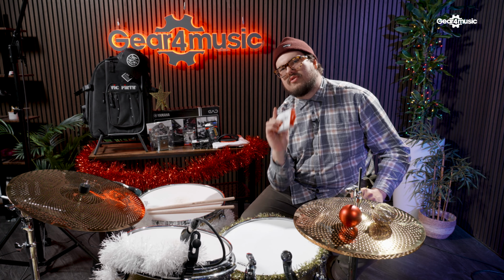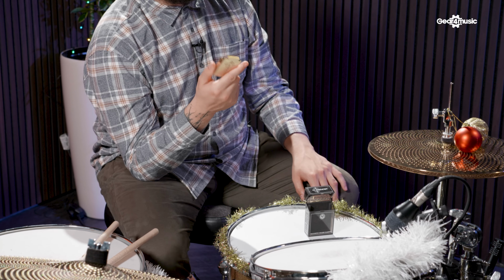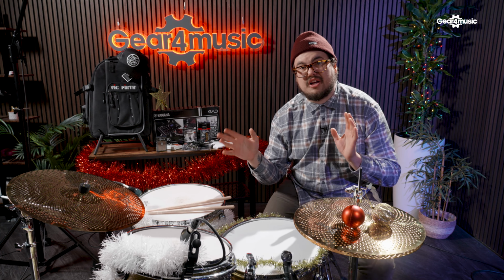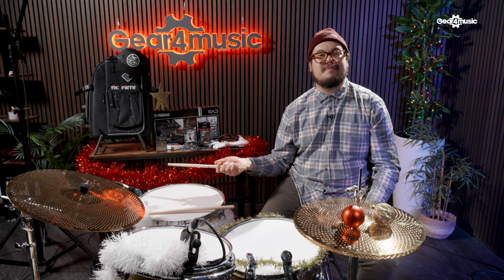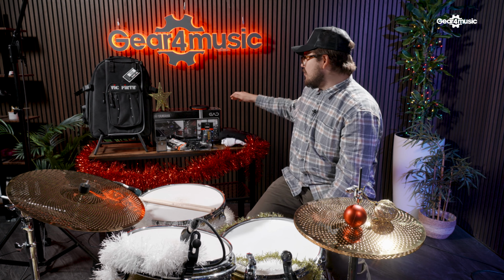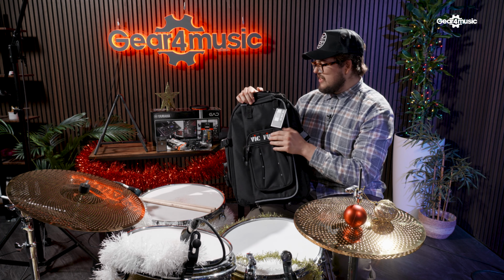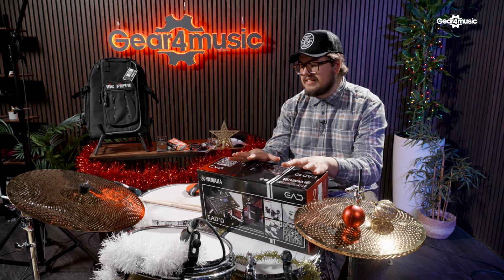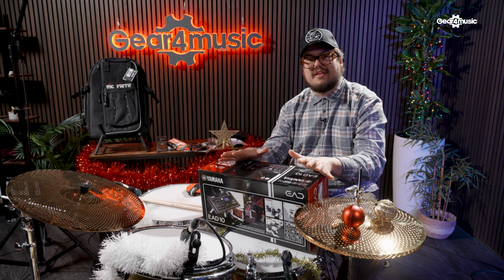Drummers' Delight: Top Gift Ideas for Drumming Enthusiasts! | Gear4music Drums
Looking for the perfect gift for the drummer in your life? You're in the right place! In this video, we're unveiling the top gift ideas that'll delight drummers and percussion enthusiasts of all levels. From essential accessories to innovative gear, this curated list is your go-to guide for finding the ultimate present to complement their rhythmic journey.

Explore a diverse range of gifts tailored for drummers—whether they're beginners, seasoned pros, or simply passionate about percussion. From practice pads and drumsticks to cutting-edge gadgets and drumming accessories, each item on our list is handpicked to enhance their playing experience and ignite their rhythmic creativity.

00:00 Introduction
00:24  Evans Magnetic Drum Key
01:07 LP Sound Enhancer and Meinl Ching Ring
02:07  Snareway Magnetic Snare Dampener
03:22 Tama QHC7 Hi-hat Clutch
04:20 Gear4Music Low Volume Cymbal Pack
05:34 Alpine Musicsafe Pro
07:15 Practise Pads
08:59 Merchandise
09:51 Vic Firth Backpack
11:52 Yamaha EAD 10